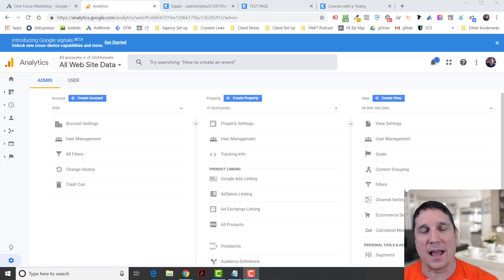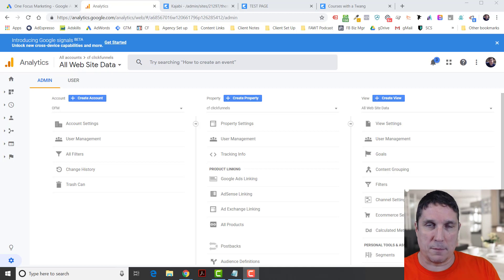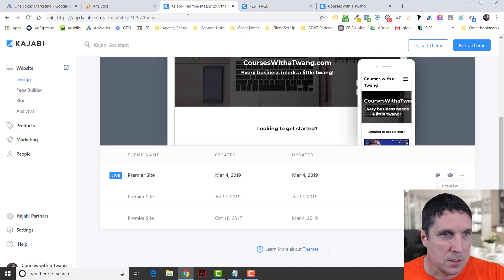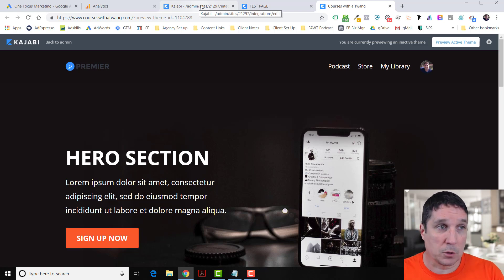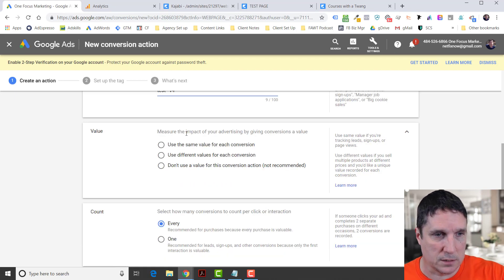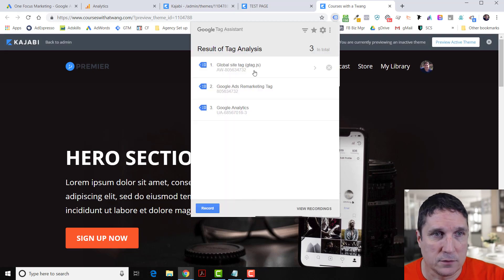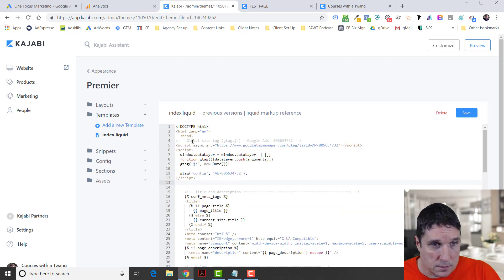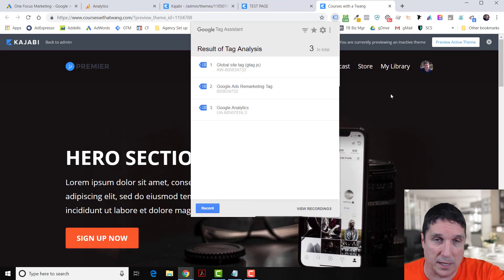How to install the global site tag including conversion tracking into Kajabi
This video shows you how to install the Global Site Tag into Kajabi and how to install conversion tracking for Google Ads.

NOTE:  If you're using Google Tag Manager this video isn't necessary.